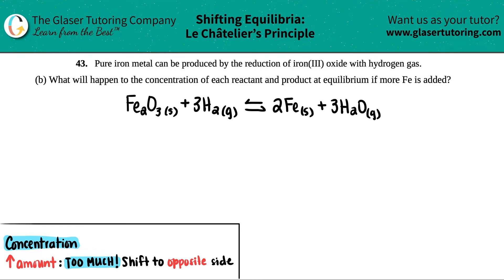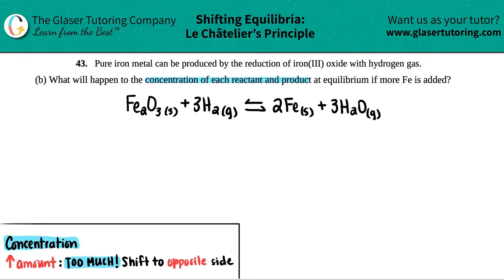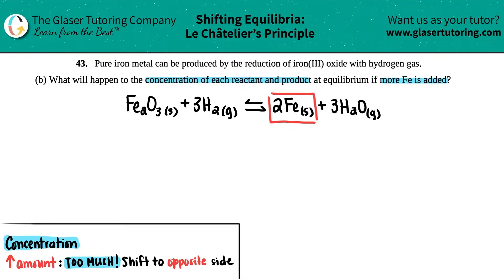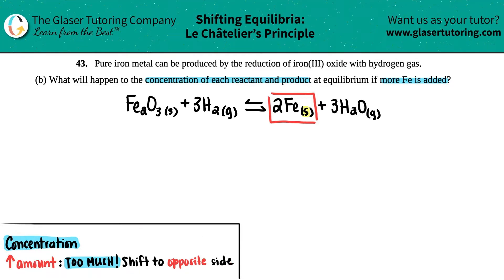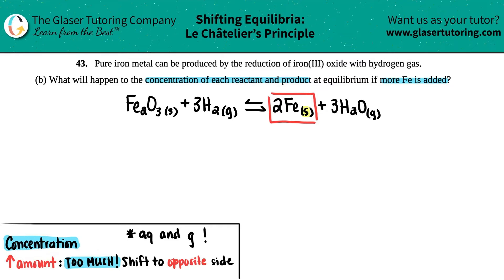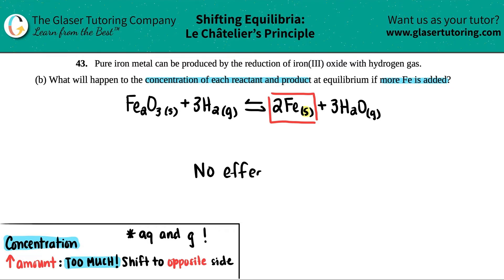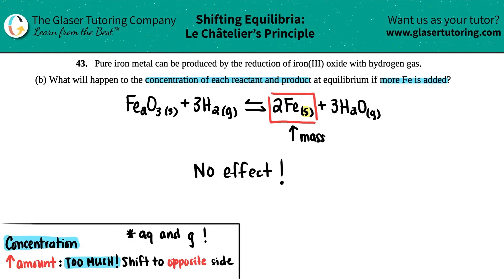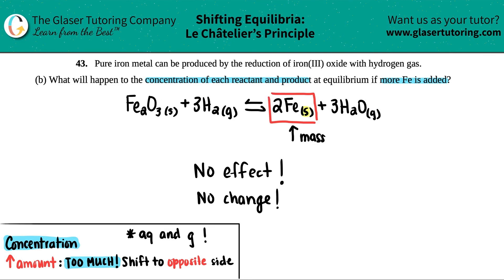13.43b | What will happen to the concentration of each reactant and product at equilibrium if more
Pure iron metal can be produced by the reduction of iron(III) oxide with hydrogen gas.
(b) What will happen to the concentration of each reactant and product at equilibrium if more Fe is added?